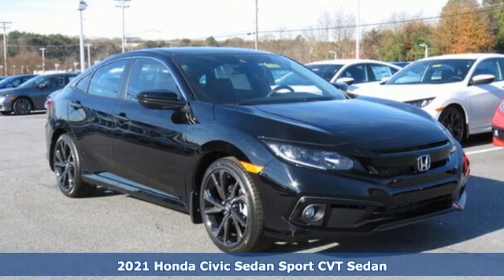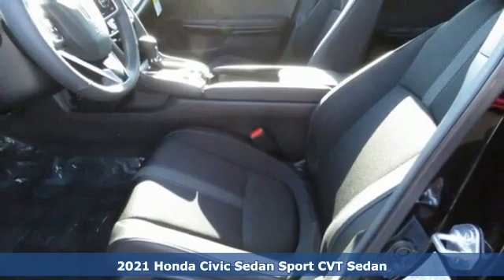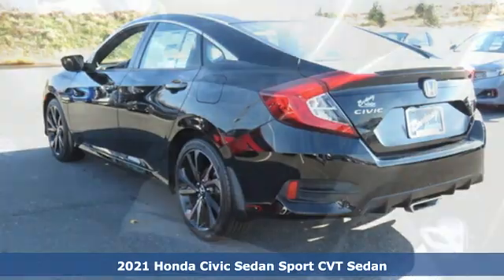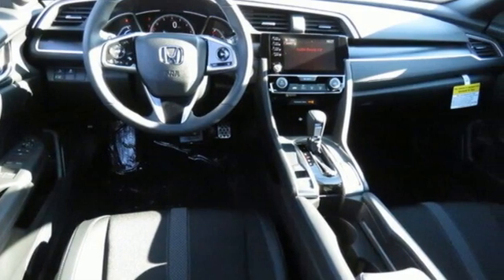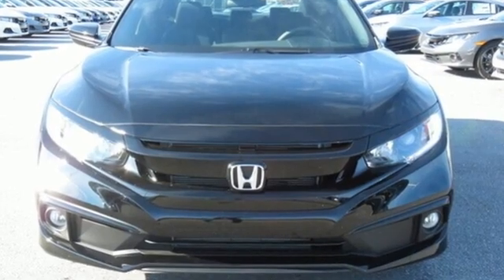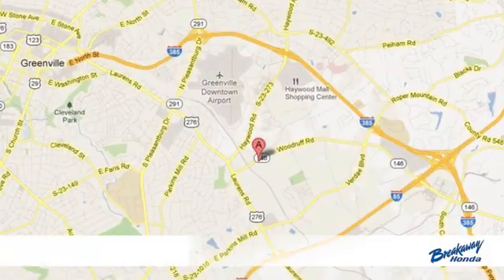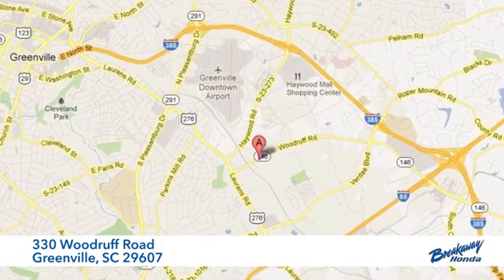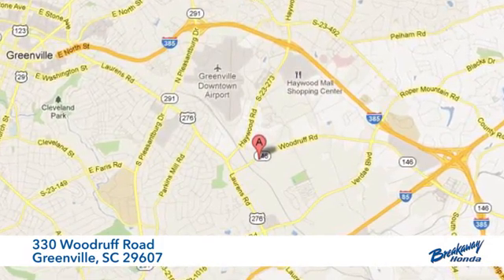New 2021 Honda Civic Greenville SC Easley, SC #211498 - SOLD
Year: 2021
Make: Honda
Model: Civic
Trim: Sport
Engine: 2.0L I4 DOHC 16V i-VTEC
Transmission: CVT
Color: Black
Interior: Blk Clth
Stock #: 211498
VIN: 2HGFC2F84MH524958
Crystal Black Pearl 2021 Honda Civic Sport FWD CVT 2.0L I4 DOHC 16V i-VTEC

Address:
330 Woodruff Road